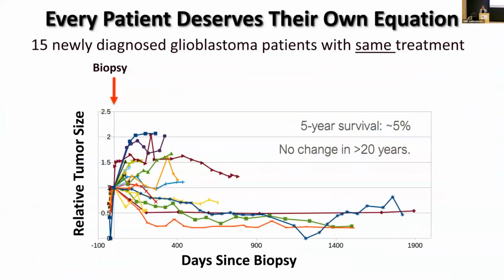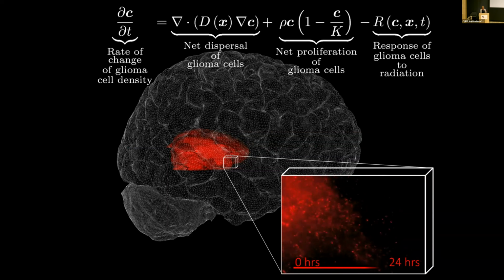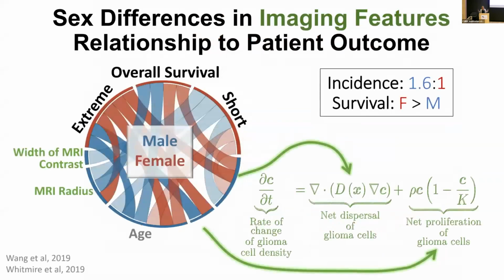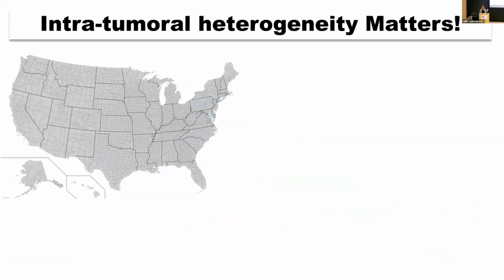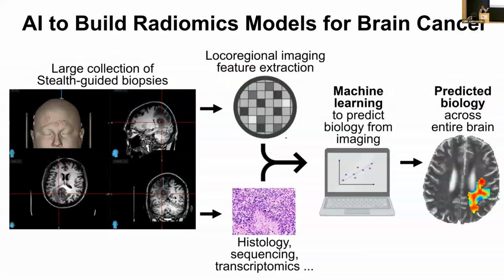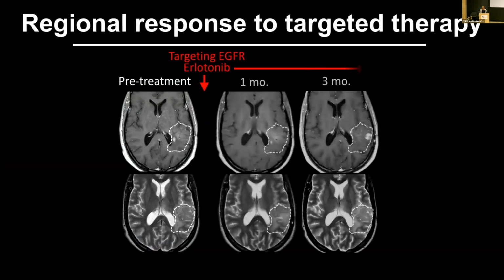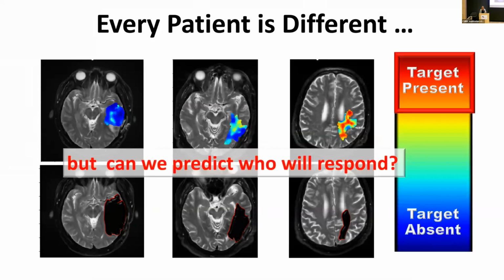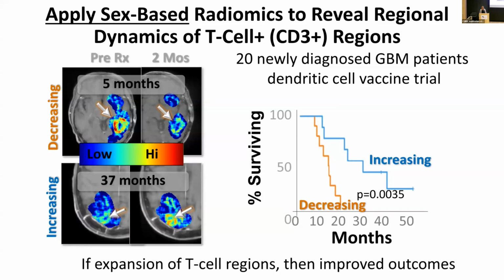Kristin Swanson - Every Patient Deserves Their Own Equation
Kristin Swanson, a Mathematical Oncologist at the Mayo Clinic, highlights how imaging can provide solutions in neuro-oncology and advance personalized medical approaches.

Hosted on the Children’s National Research & Innovation Campus, the CBTN Scientific Summit brought together more than 150 pediatric brain tumor researchers, clinicians, foundations and collaborators to present research updates, new treatment modalities and other updates.